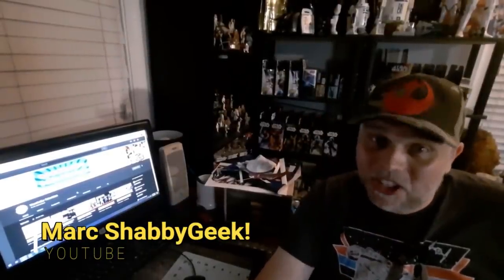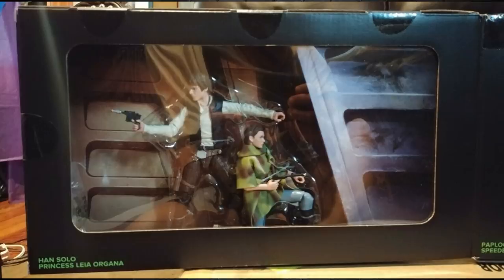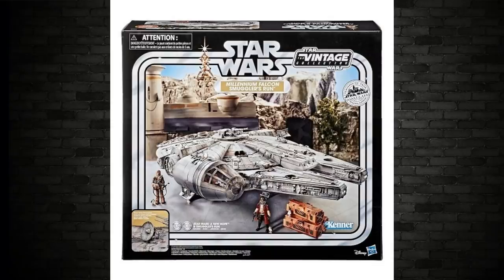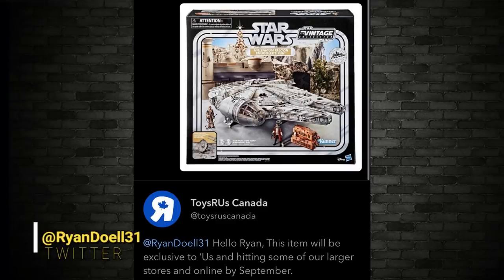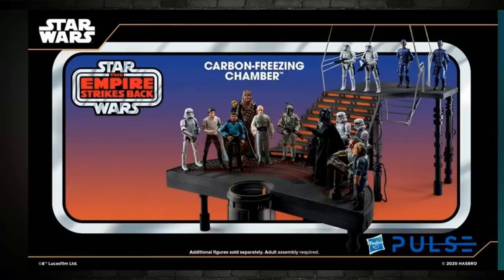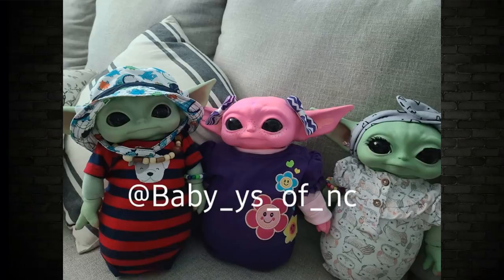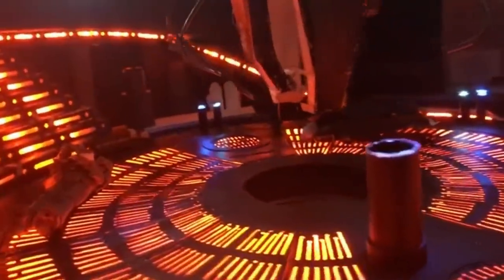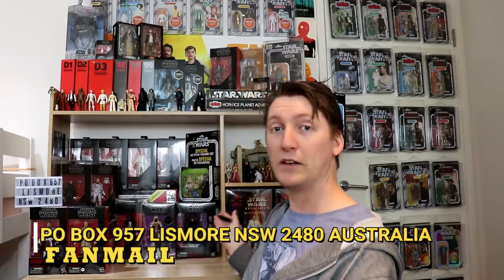STAR WARS ACTION FIGURE NEWS ON THE SAIL BARGE MORE TVC GALAXY'S EDGE NEW BESPIN 3 PACK RUMOUR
In this video we check out the STAR WARS ACTION FIGURE NEWS ON THE SAIL BARGE, MORE TVC GALAXY'S EDGE, NEW BESPIN 3 PACK RUMOUR, MORE IMAGES OF THE HEROS OF ENDOR SET, SMUGGLERS RUN MILLENNIUM FALCON INFO, THE BLACK SERIES CLOSE UP OF UPCOMING PRODUCT. CLONE WARS CUSTOM FIGURES AND CUSTOM CARBON FREEZING CHAMBER.

Thanks to:
Yakface.com
Kylo Collector on Instagram
the.lost.waves on Instagram
hoppyscreations on Instagram
_brrandonn_ on Instagram

Usualmike Television
AUSTRALIA

NEW AMAZON INFLUENCER STORE: